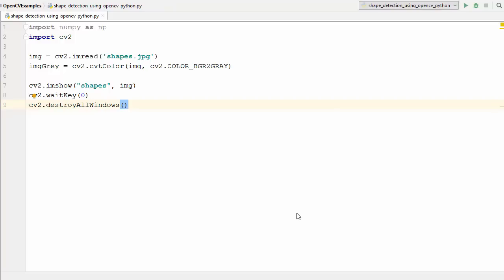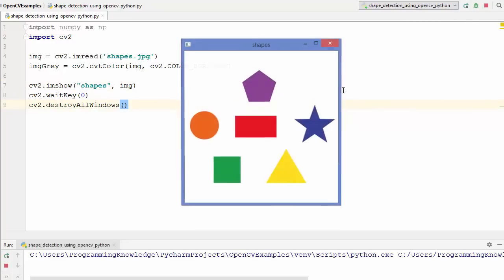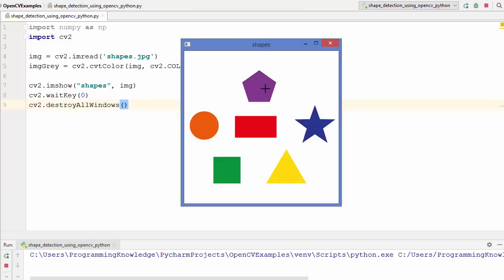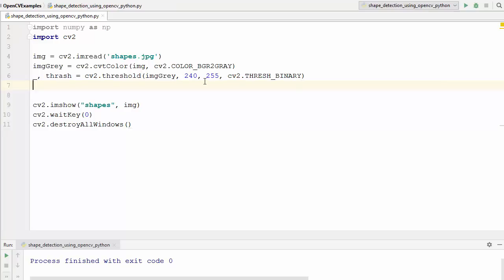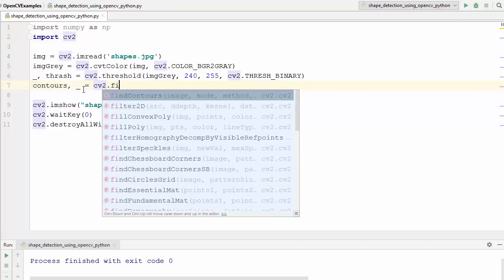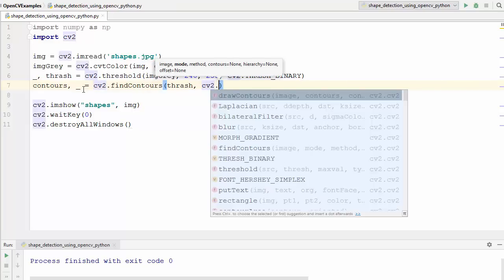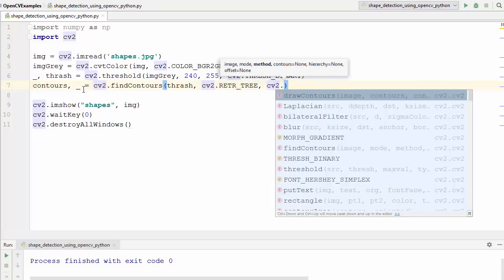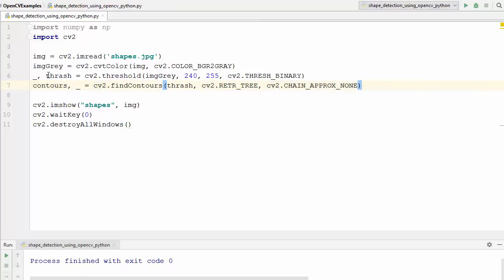OpenCV Python Tutorial For Beginners 25 - Detect Simple Geometric Shapes using OpenCV in Python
In this video on OpenCV Python Tutorial For Beginners, I am going to show How to Detect Simple Geometric Shapes using OpenCV in Python.

Gist of code I used in this video (Simple shape detection – Opencv with Python Tutorial )

We will see what contours are. we will Learn to find contours, draw contours, we will see these functions : cv2.findContours(), cv2.drawContours(). In this project we are detecting and tracking motion using live sample video.
The function retrieves contours from the binary image. The contours are a useful tool for shape analysis and object detection and recognition.